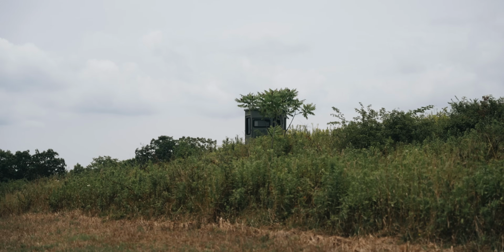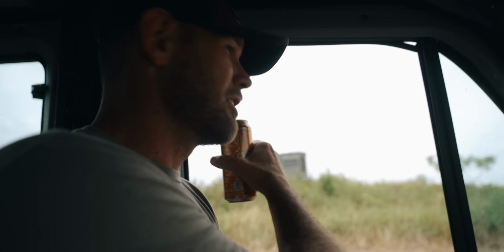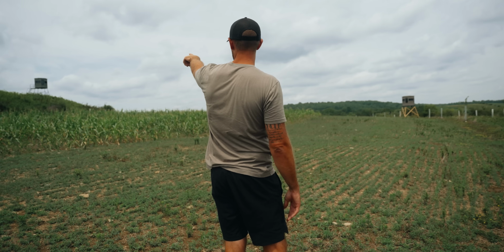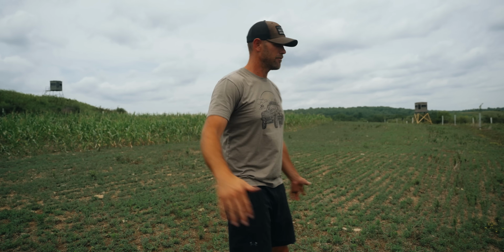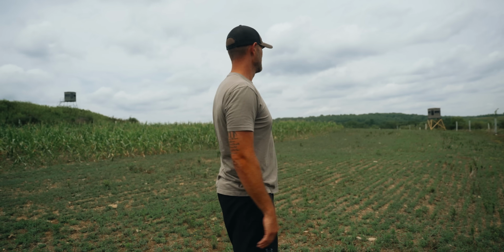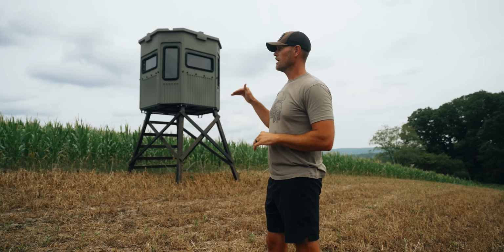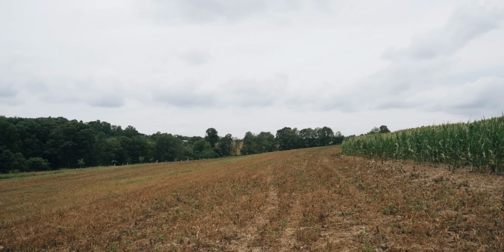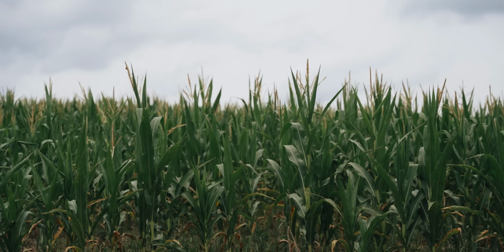This is how I hide FOOD with FOOD